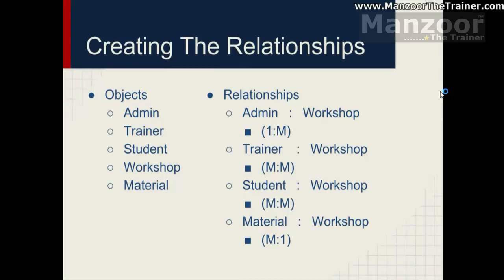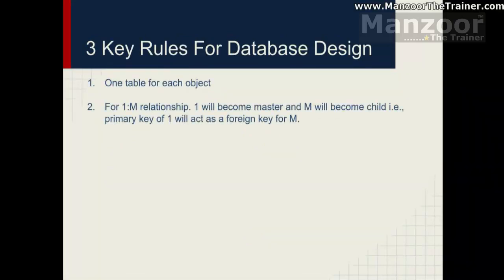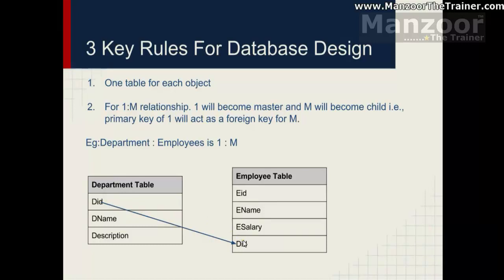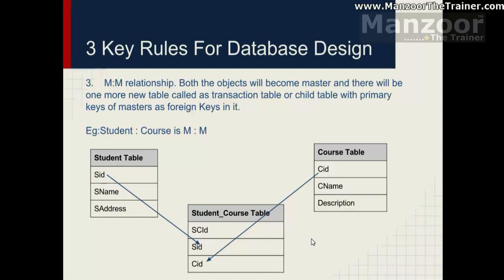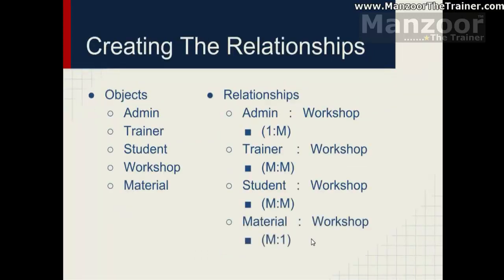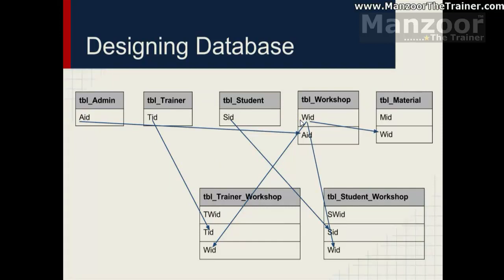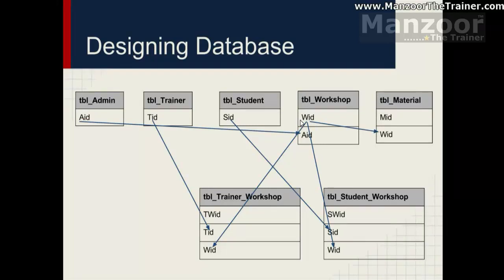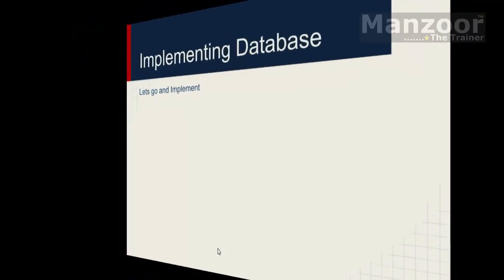3 Key Rules Of Database Design (ASP.Ne Live Project - 5)